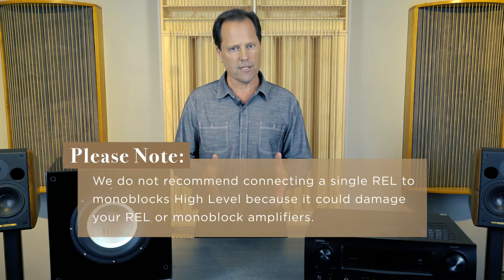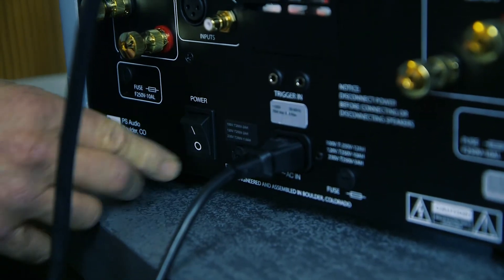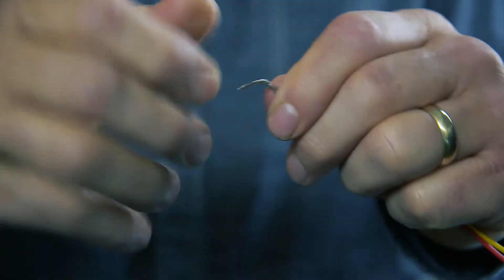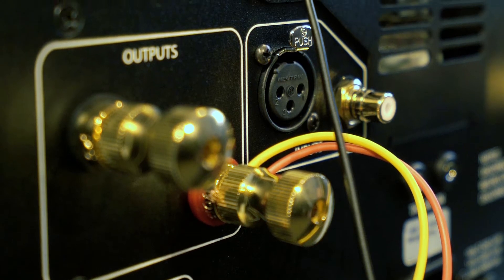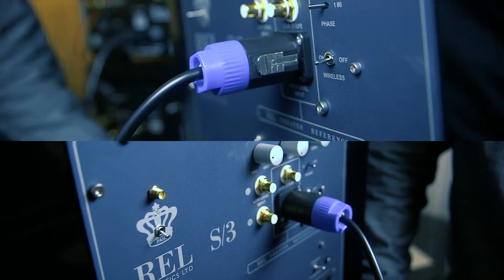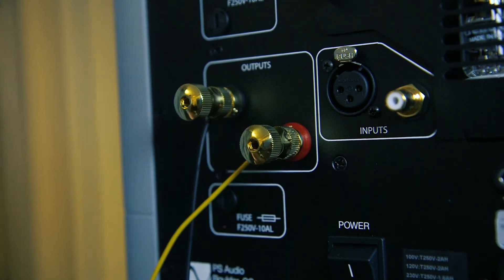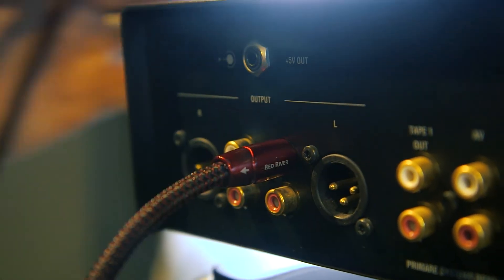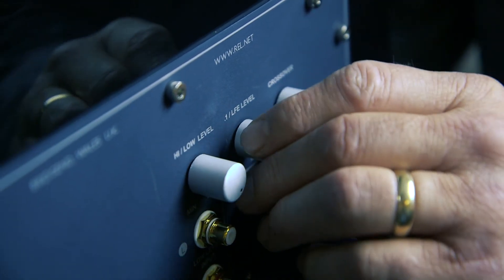ARCHIVED: REL How To: Connecting a Stereo Pair of RELs to Balanced/Differential/Class D Monoblocks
Note: You connect your left and right main speakers to the same terminals as the REL high level connection. Simply twist together the red or yellow wire from the REL high level cable and the left or right speaker cable then connect both to the corresponding speaker terminal on your receiver or amp. If more convenient you can also attach the high level cable to the terminals on your main left and right speakers without any loss of signal quality.

In this video we will be showing you the correct way to connect a Stereo Pair of REL Powered Subwoofers to a set of Balanced/Differential Monoblock Amplifiers using the High Level Cable.